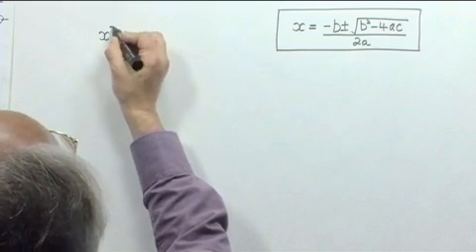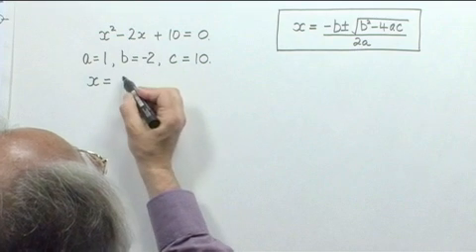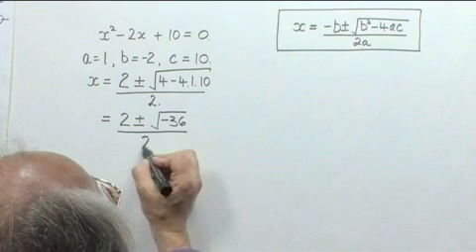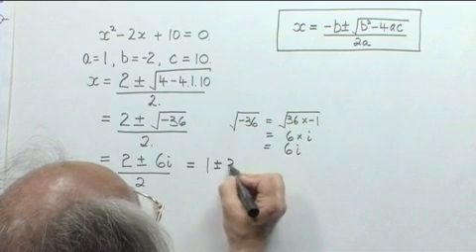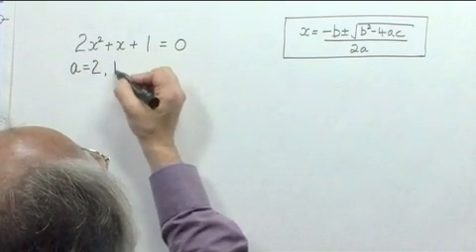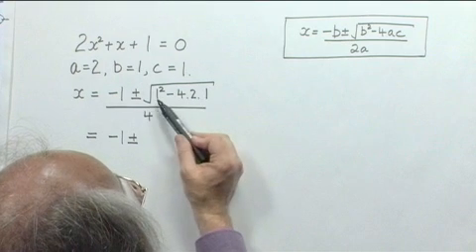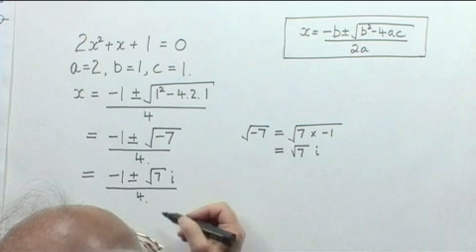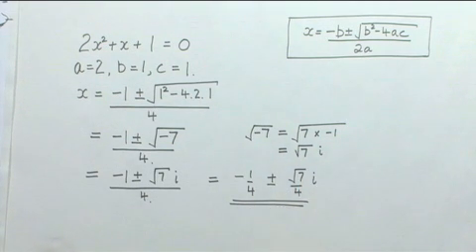Complex arithmetic -- Imaginary numbers and quadratic equations